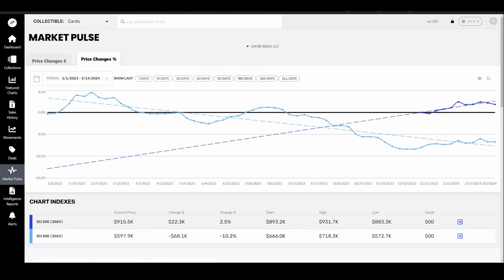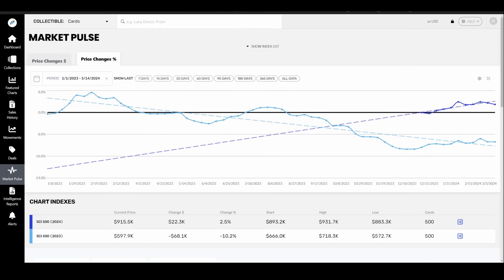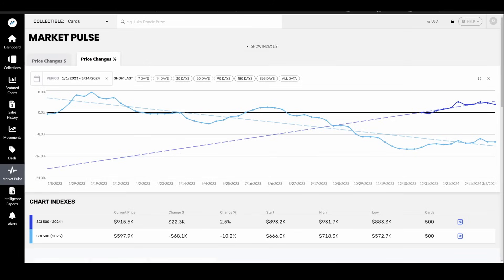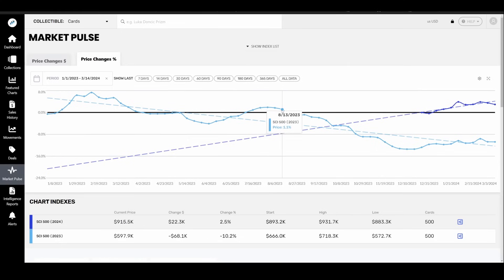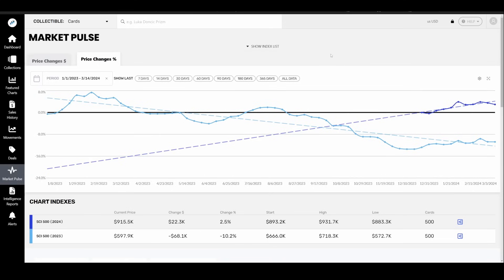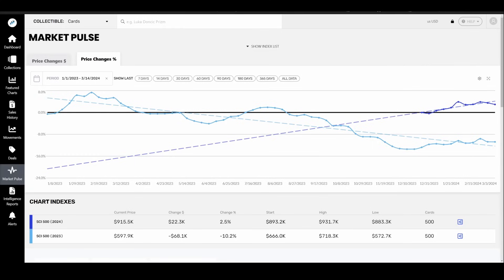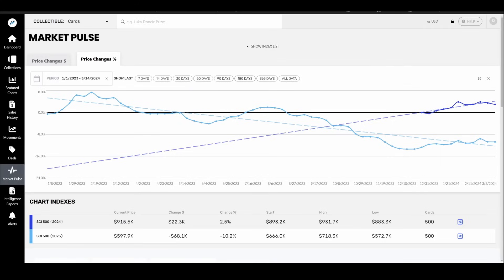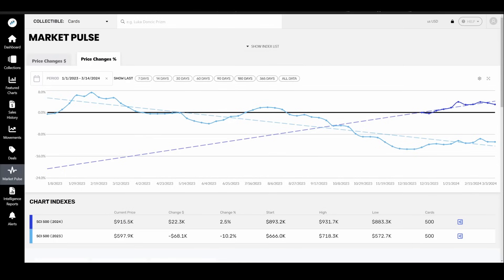Is the Sports Card Market finally in a good place?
Is the Sports Card world in a solid spot for the first time in what feels like forever? Card prices are not crashing, we have good rookie classes to chase, shows are packed. Is this all too good to be true?